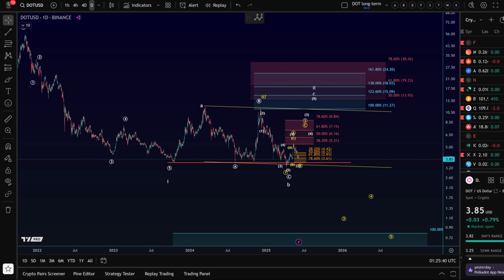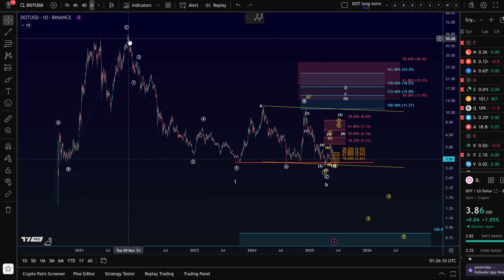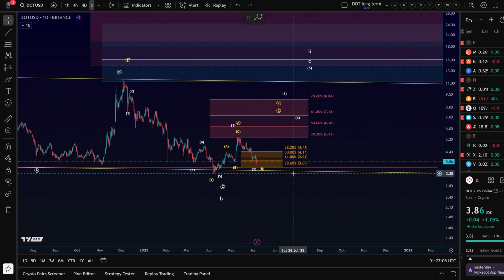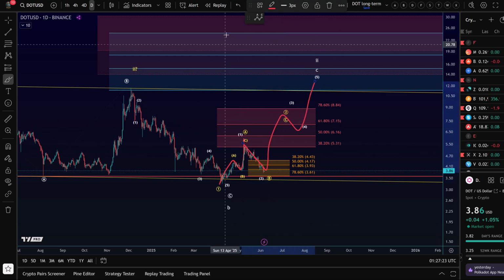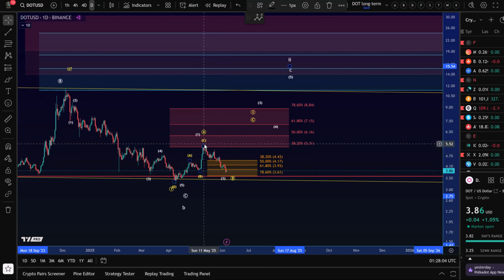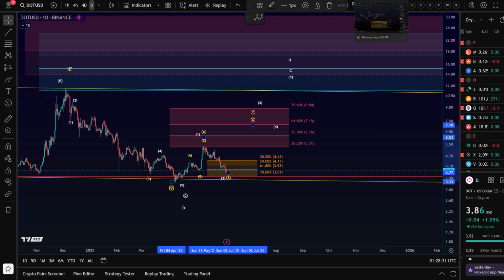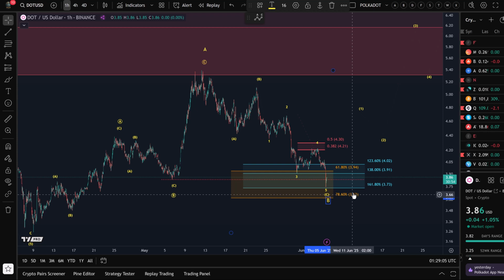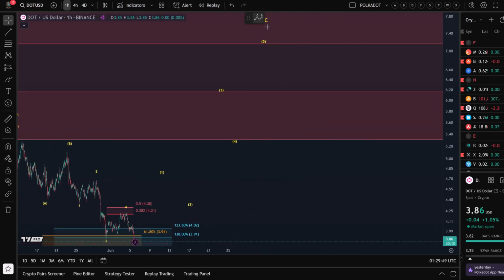Polkadot DOT Price News Today - Technical Analysis Update Now, Price Now! Elliott Wave Analysis!